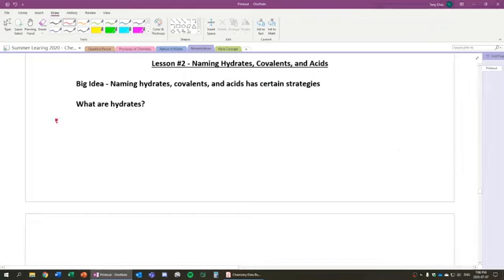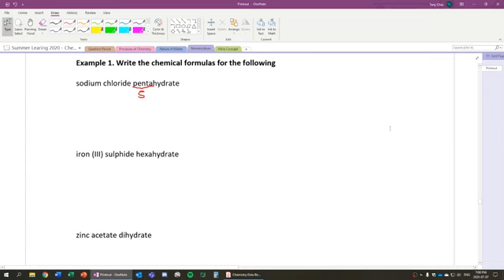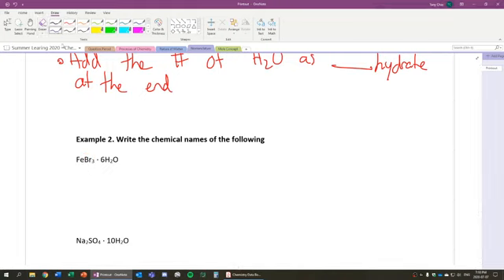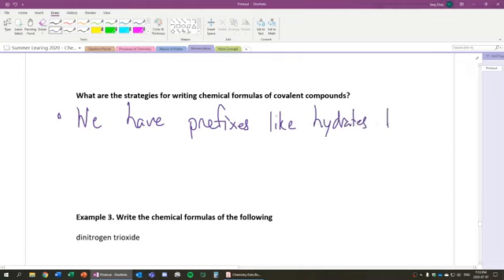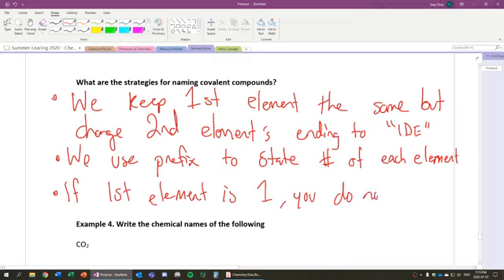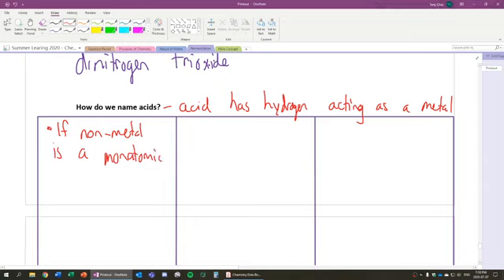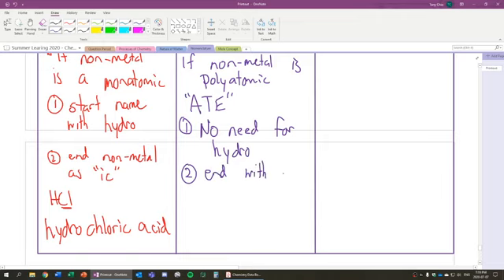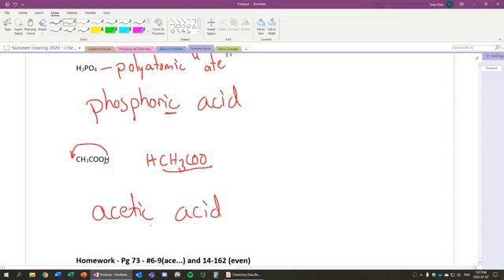Chemistry 11 - Lesson 3.2 - Hydrates, Covalents, and Acids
Chemistry 11
Unit 3 - Nomenclature
Lesson 2 - Hydrates, Covalents, and Acids